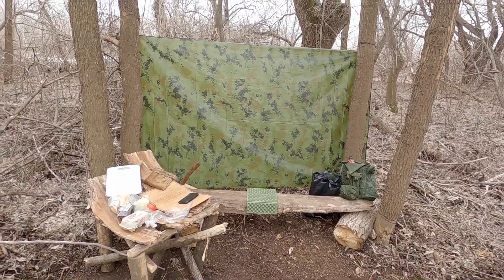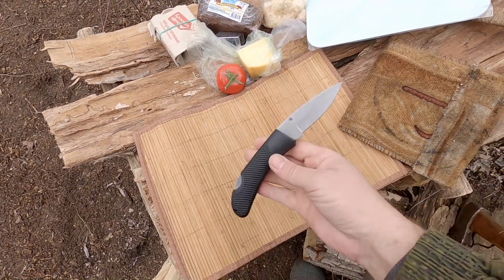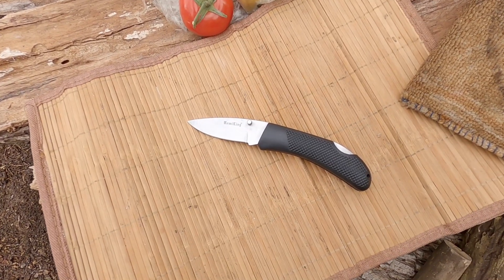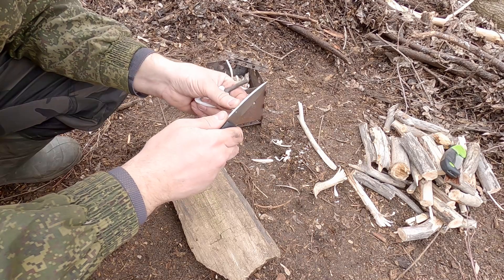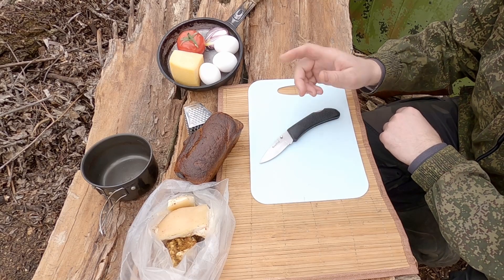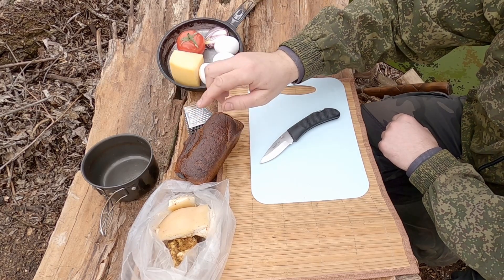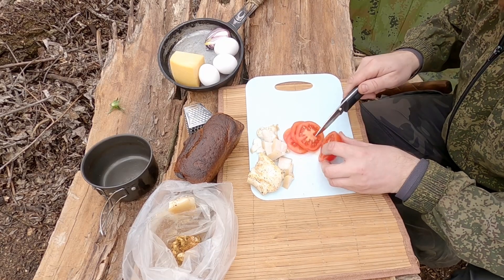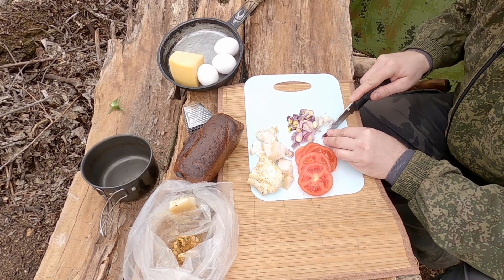Яичница по-цыгански и тест ножа Remi Ling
Выбрался в лес, чтобы протестировать нож RemiLing и приготовить Яичницу по-цыгански
Когда рухнет Ютуб, ищите меня на любых платформах под именем ДК82 или DK82